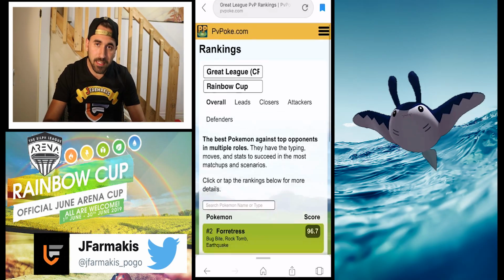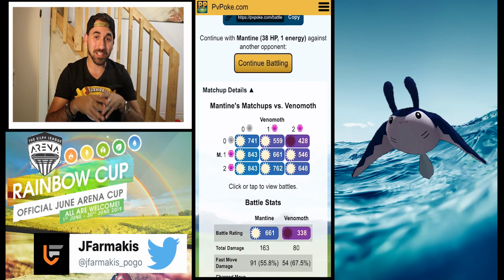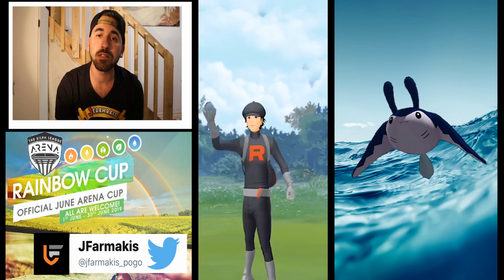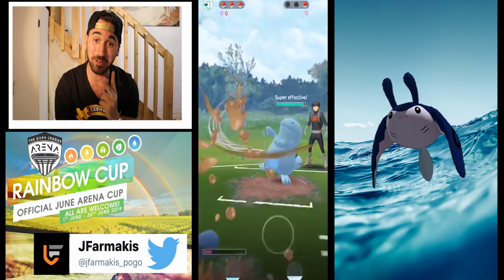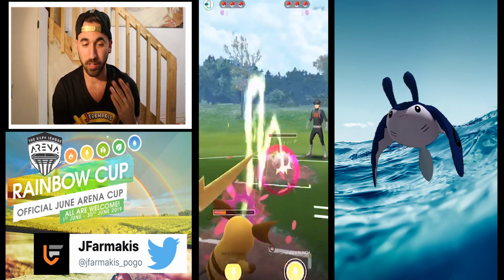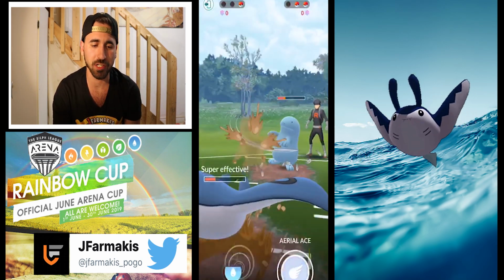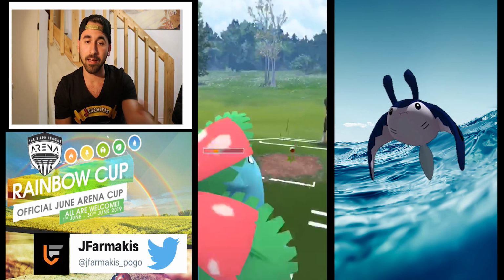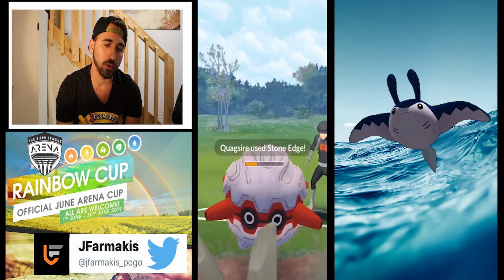FLYERS - PART 1| Rainbow Cup | Pokemon Go PVP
In this series, we analyze the two main flying-type Pokemon of the Rainbow cup Meta. Part 1 features Mantine, where we go in depth on its advantages, disadvantages, move-sets and how to properly execute its role on your team.

If you have any questions about this video or about Pokemon Go PvP, please post them in the comments below.